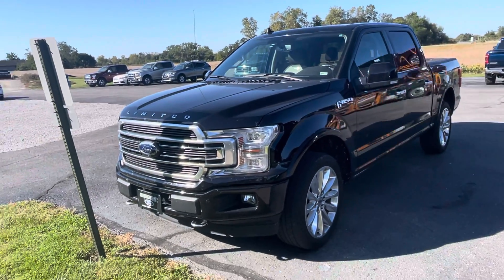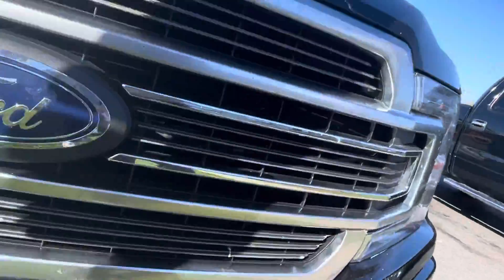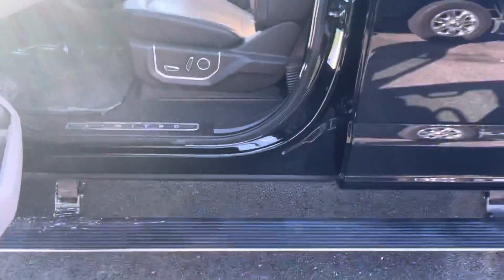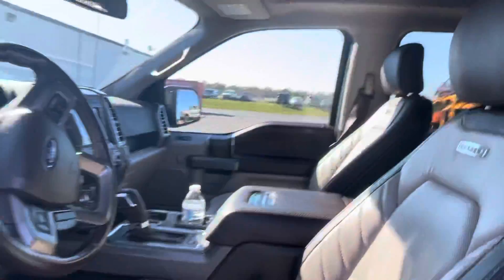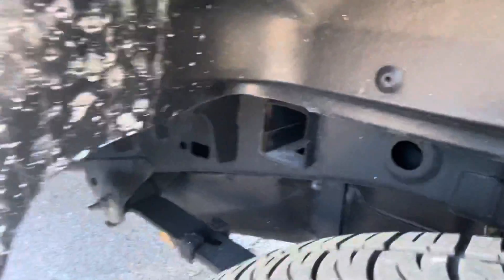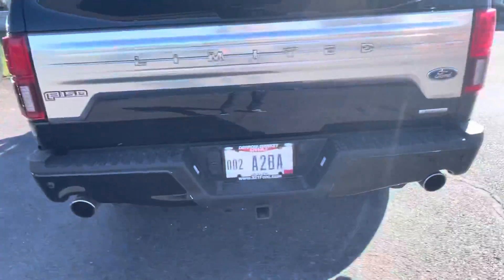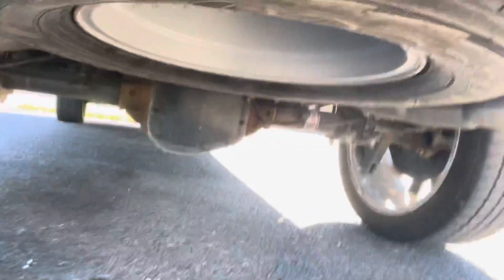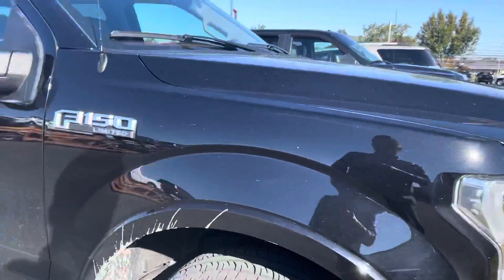2019 F-150 Limited